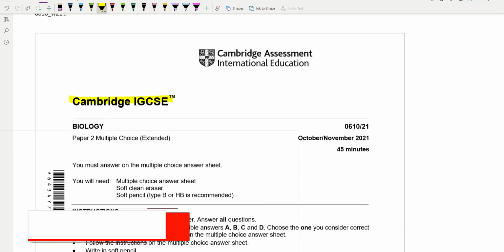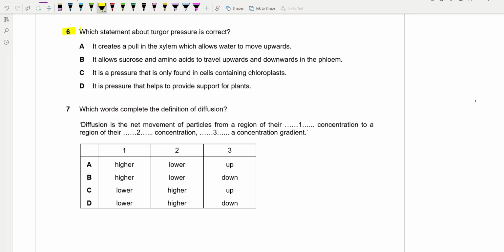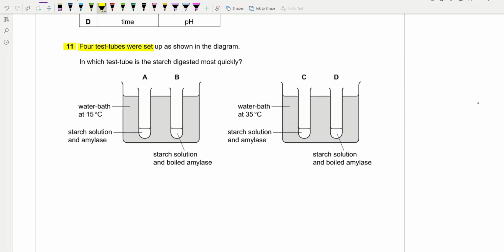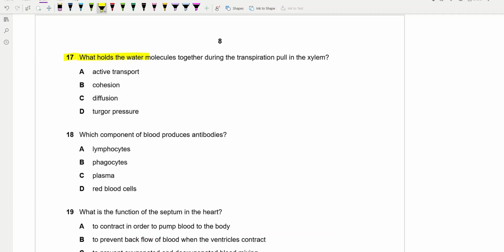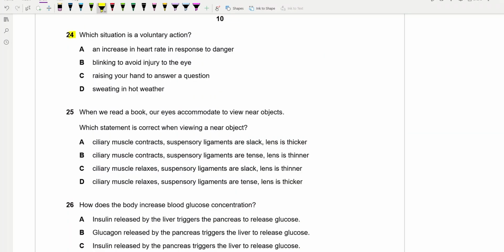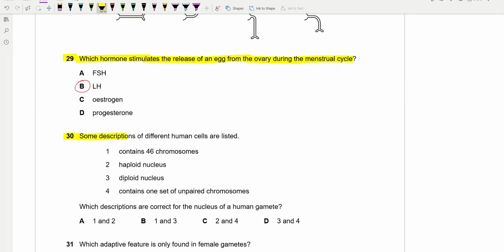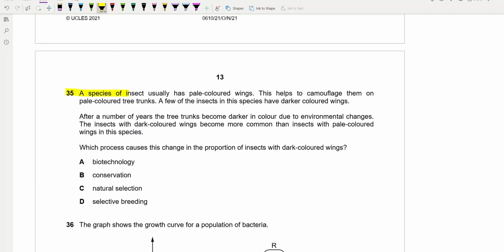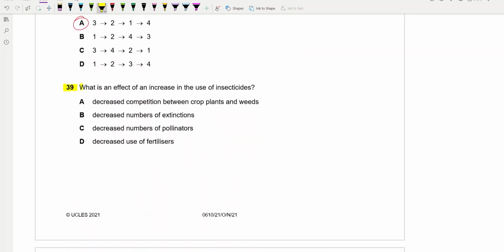0610/21/O/N/21 | Biology | 2021 | #0625/21/OCT/NOV/2021 #0610 | ​Science And Math Papers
Timestamps:
- Start 00:00
- Question 01
- Question 02
- Question 03
- Question 04
- Question 05
- Question 06
- Question 07
- Question 08
- Question 09
- Question 10
- Question 11
- Question 12
- Question 13
- Question 14
- Question 15
- Question 16
- Question 17
- Question 18
- Question 19
- Question 20
- Question 21
- Question 22
- Question 23
- Question 24
- Question 25
- Question 26
- Question 27
- Question 28
- Question 29
- Question 30
- Question 31
- Question 32
- Question 33
- Question 34
- Question 35
- Question 36
- Question 37
- Question 39
- Question 40